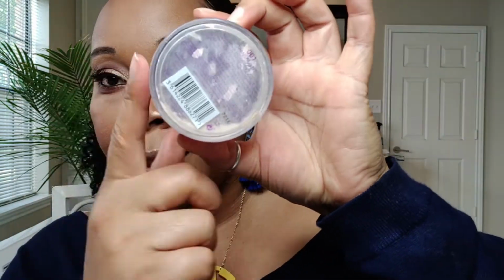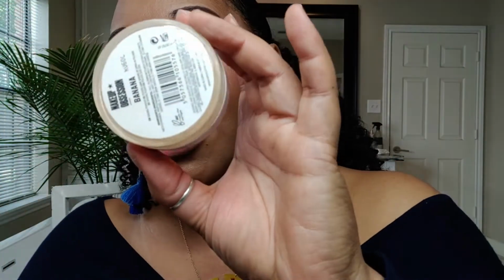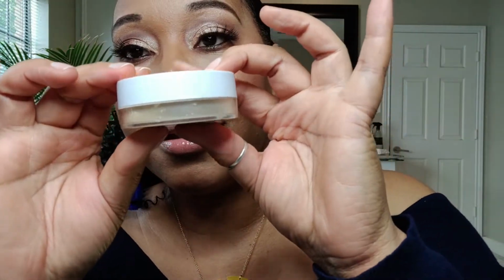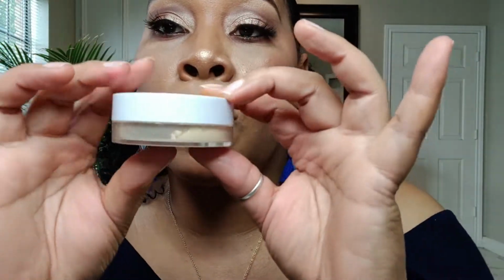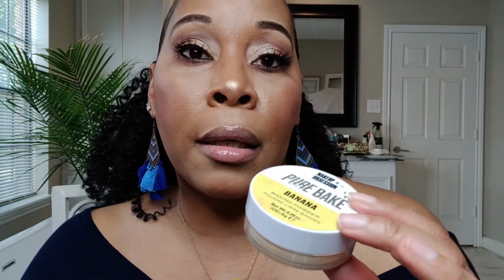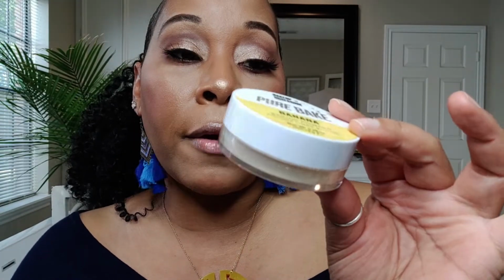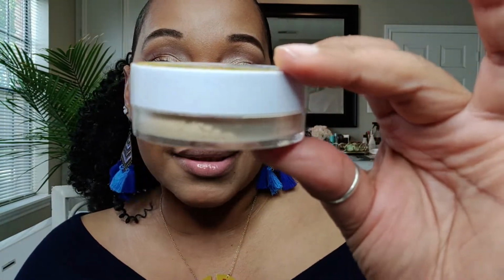5 DRUGSTORE Setting Powders For Every Season 2020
Watch to the end! I looove drugstore setting powders, and they set the stage for the makeup and how it will perform throughout the day. I have 5 very faithful drugstore powders that I have used seasonally, and they have a purpose for every season. I think I have gotten them down to a science. Setting powders can set the stage, or kill a great photo. Let's talk about drugstore makeup, and how to keep your coins in these crazy times!

"He who opens a school door, closes a prison" - Victor Hugo

BUSINESS

● ● ● ● ● ♪♫ Music Details ♫♪ ● ● ● ● ●
Ikson - Ghosts